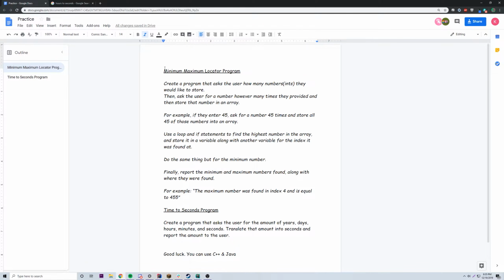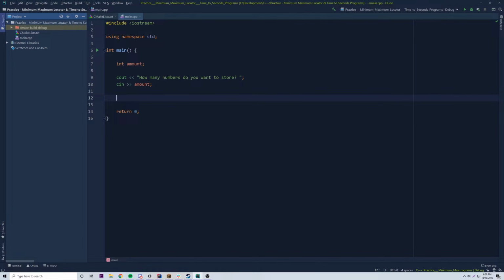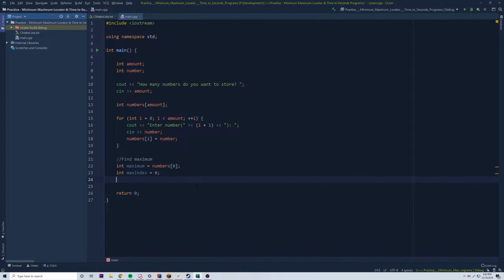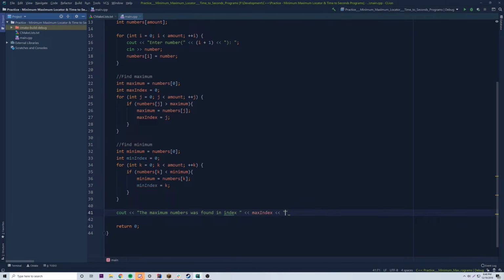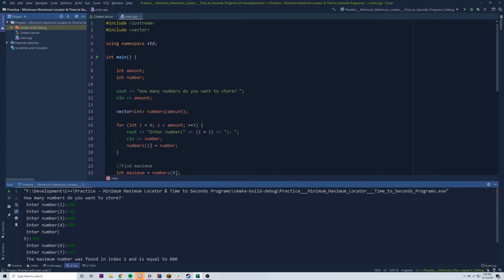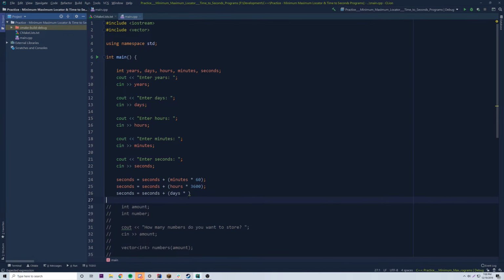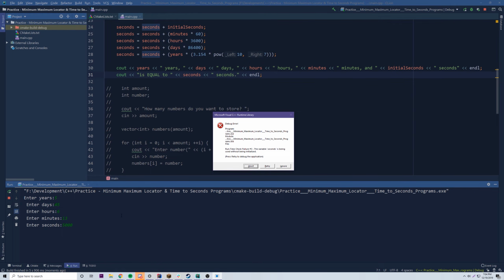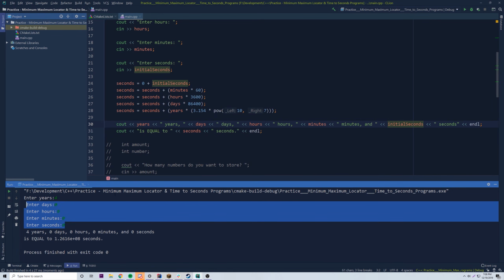C++ Practice: Maximum and Minimum & Time to Seconds Programs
In this episode, we take on 2 practice programs to practice the skills that we have learned.